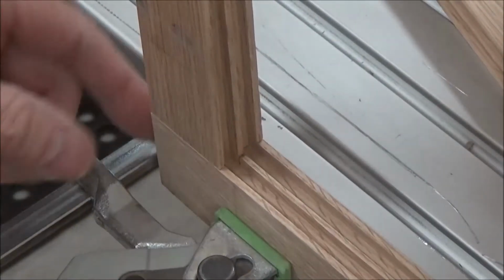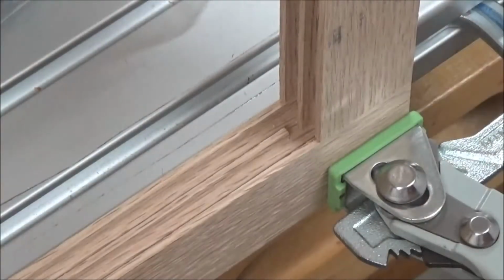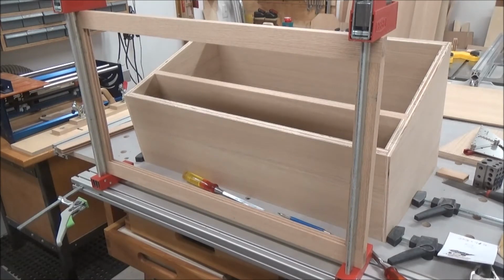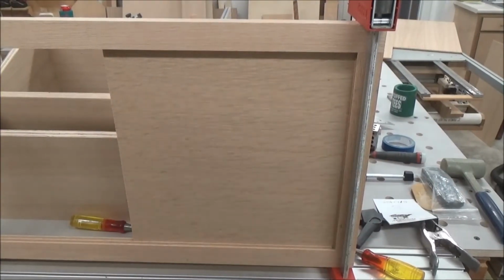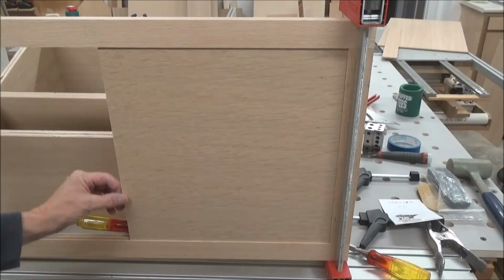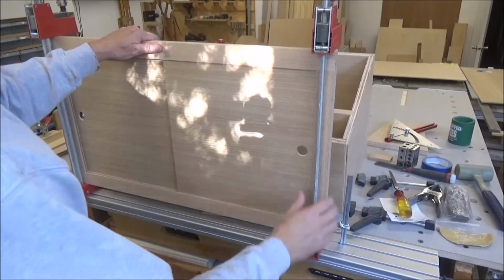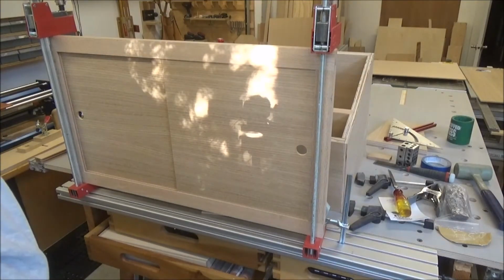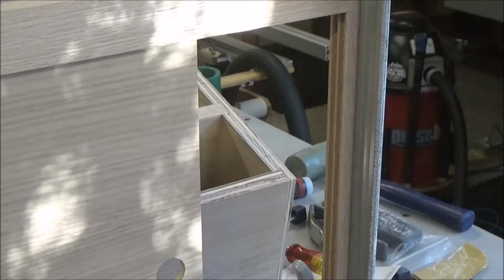05 Angled Cabinet with Sliding Doors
Fitting the doors and showing the results of my mistake.